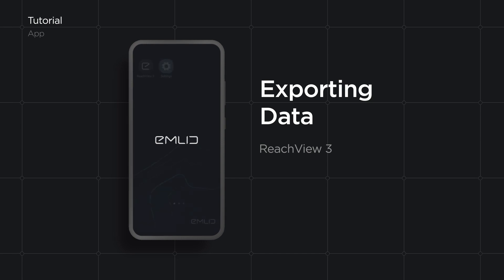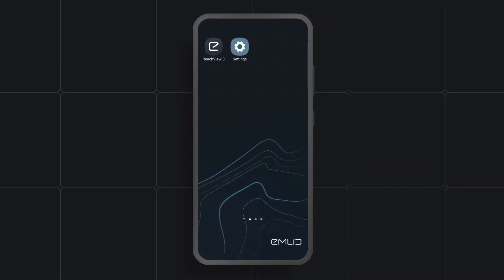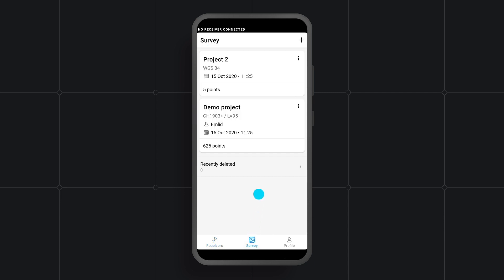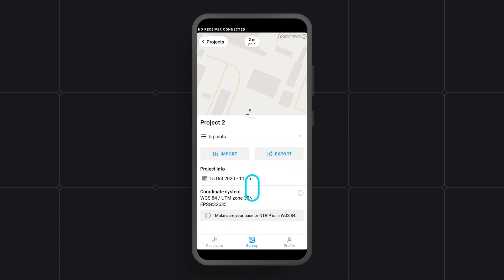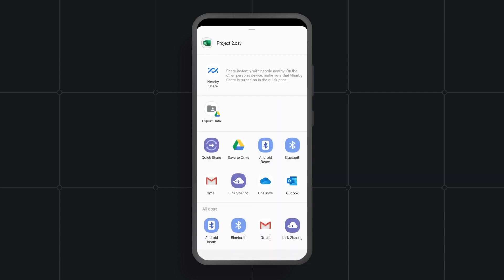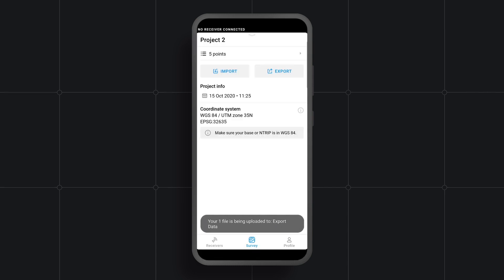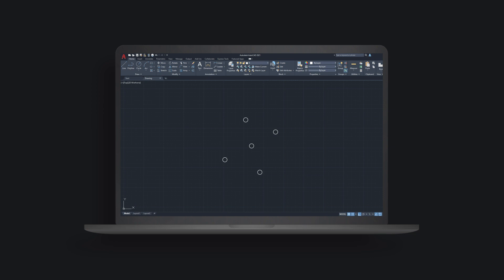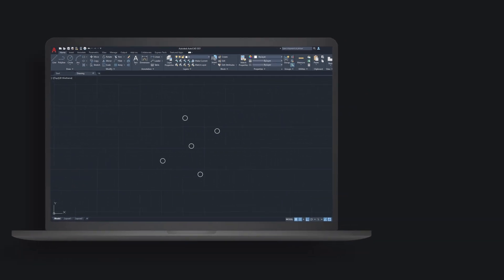Exporting Data from Emlid Flow (ex. ReachView 3)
In this video, we will show how to export data from Emlid Flow (ex. ReachView 3). In the demo, we will use an Android smartphone, but the process is similar for all other iOS and Android devices.

00:00 - Introduction
00:11 - Export
00:37 - Choosing Export Place
00:48 - Export to Other Programs